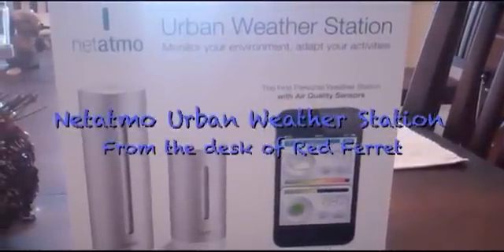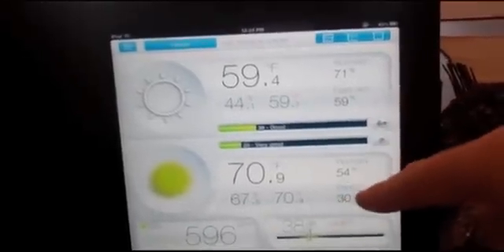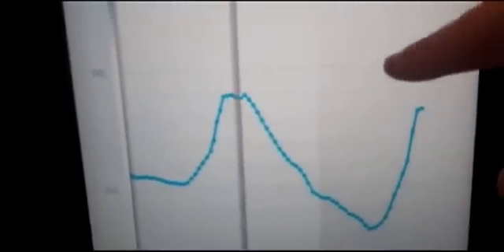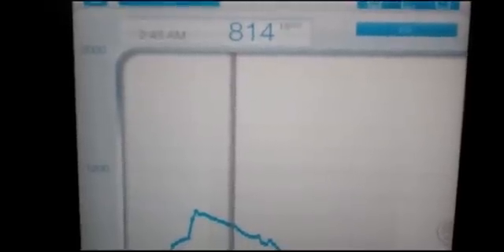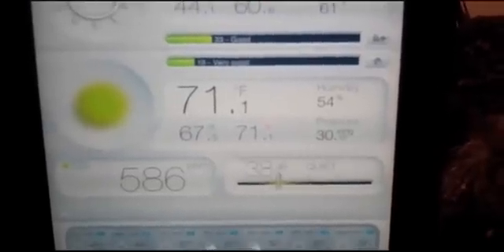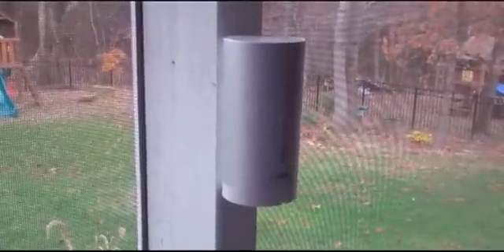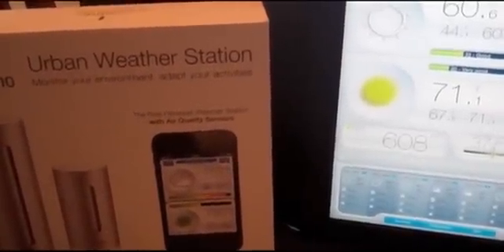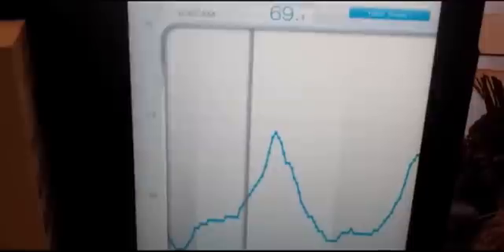Netatmo Urban Weather Station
Chances are you have a grandpa/father/uncle that watches The Weather Channel for endless hours. They forget that it is used for snippets of information on the environment and choose to make it a integral portion of the daily entertainment. If you happen to be visiting them you may get caught up in an endless loop of small tidbits of weather conditions with promises of future forecasts. It is boring, it is tedious, it is un-informative, it makes you want to jump off of a bridge. but old men love it! Kind of like old episodes of "Bonanza".

 Well we are  younger and cooler than the Bonanza/Weather Channel crowd, and our friends at Netatmo have designed the perfect new age replacement that turns the weather into something much more. Enter the Netatmo Urban Weather Station. At your fingertips you are provided long-term forecast, but more interestingly (and certainly much cooler) you have the ability to look at time lapsed graphs for a variety of urban weather conditions.

What is an "Urban Weather Condition"? Well it goes beyond the dismal statistics of simple temperature and humidity. The Netatmo also includes things such as indoor carbon dioxide concentrations and the amount of noise (measured in decibels) that may causing you a general decline in operating mojo.

The Netatmo is not exactly perfect while the geek in me loves the ease of set-up, oodles of time lapsed graphs, and smoothness of the app - the old man in me would still like to see things like amounts of precipitation and wind speed, because frankly, when we get a big ass storm I like to brag to my friends about the amount of rain we received and the terrifying velocity of the winds. As you can tell I am the life of all of the parties at the local retirement home!